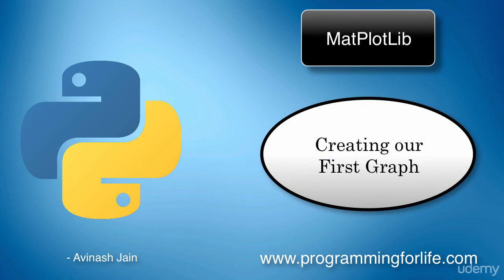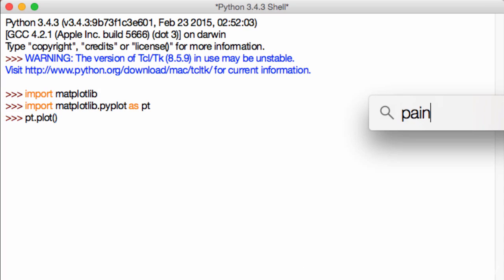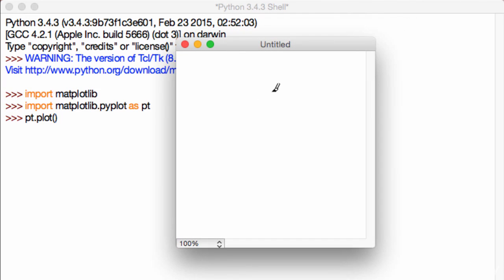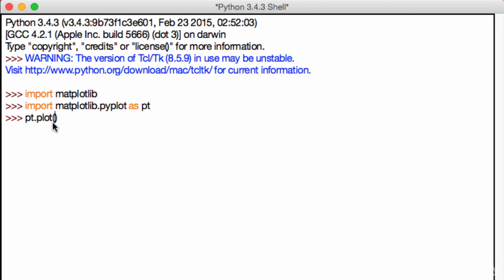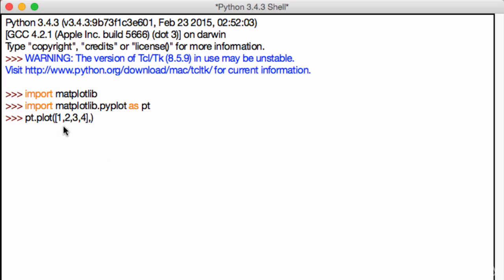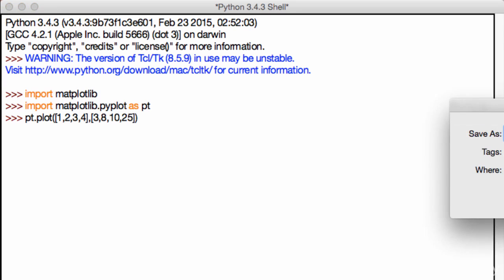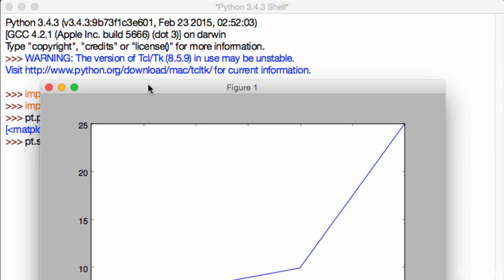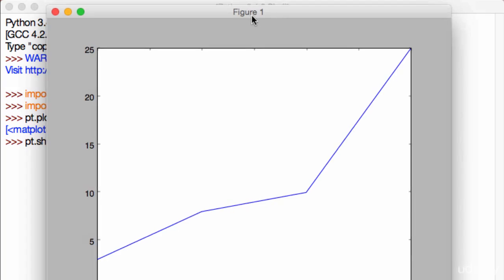002 First Graph